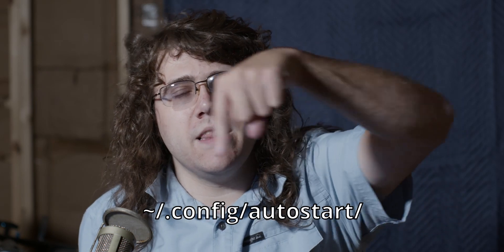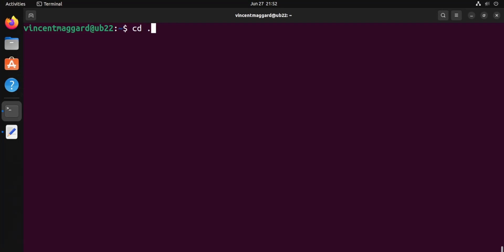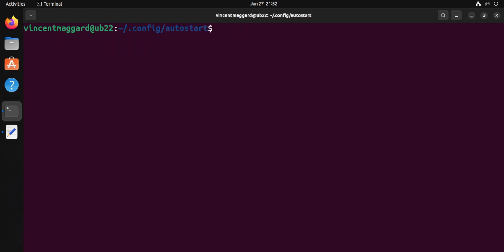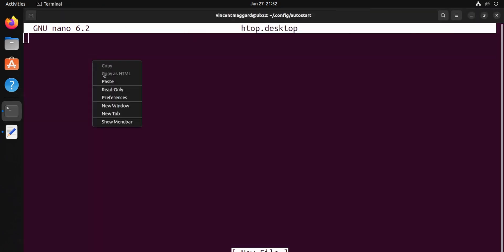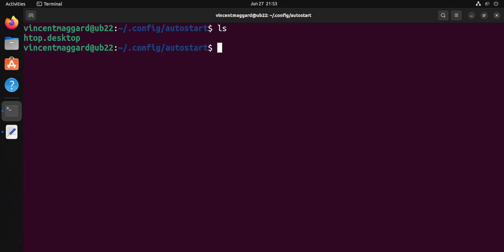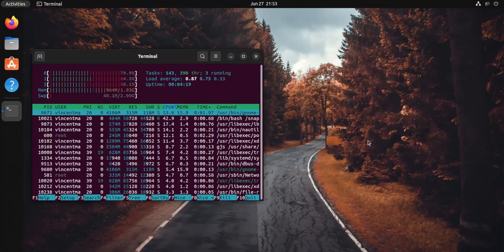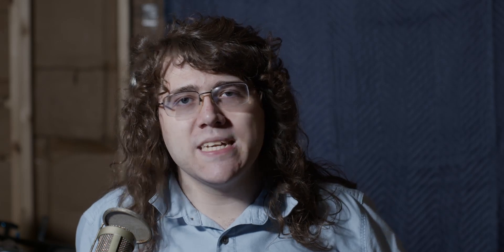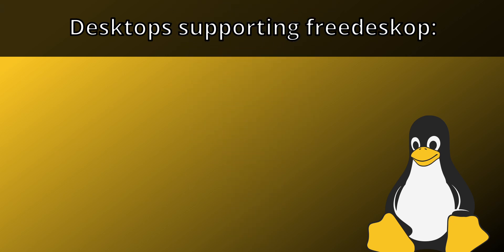How to Autostart any app in Linux!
Today Vincent talks about creating the needed file for auto starting any app on your Linux system.

desktop file example:
[Desktop Entry]
Type=Application
Name=htop
Exec=htop
StartupNotify=false
Terminal=true